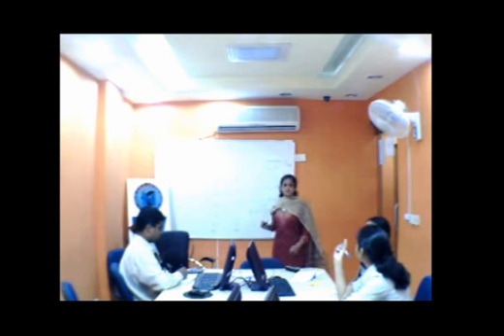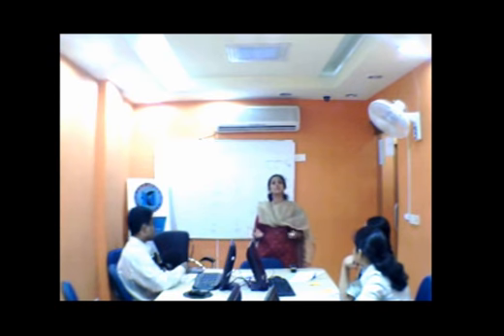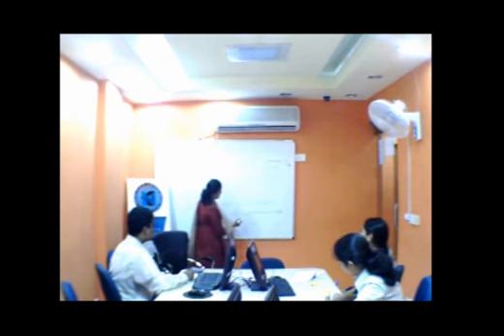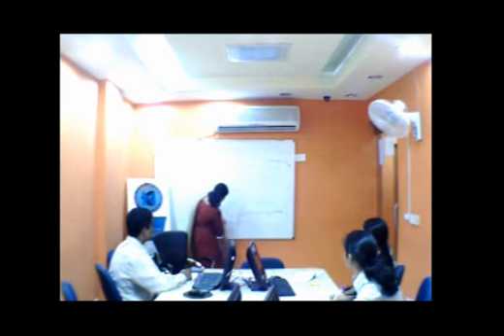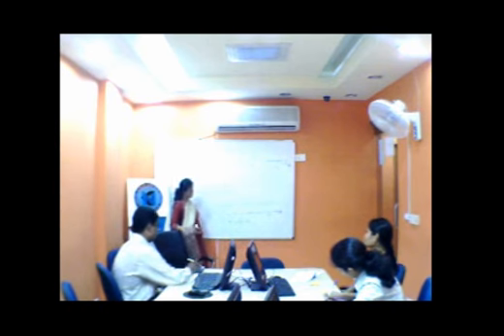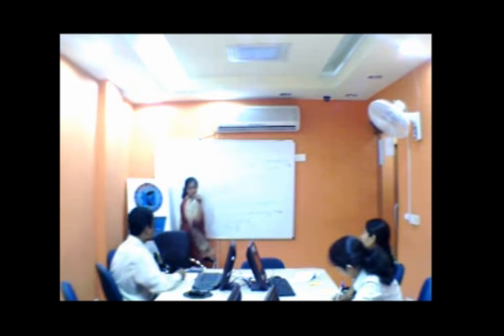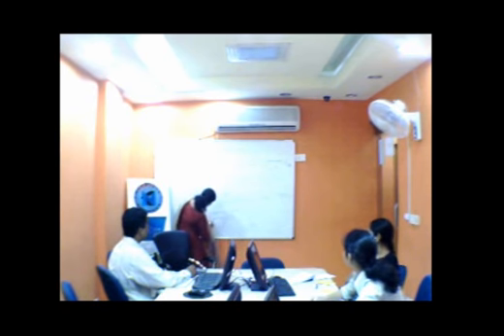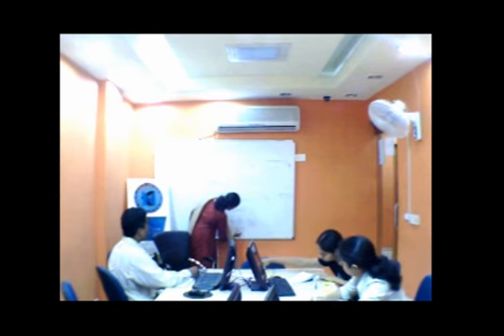Risk and Return of a Portfolio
Return and risk have a direct relationship with each other. Higher is the return expected on a security, higher the risk inherent in the security. A very high risk averse investor would prefer investments that are more secure and thus would have higher portfolio allocations to debt and fixed income instruments. On the other hand an investor which is less risk averse would like to have greater exposure to equity and risky investments. Return on the portfolio is the weighted average of individual return on each security. However, risk on portfolio is not a weighted average of individual risk.